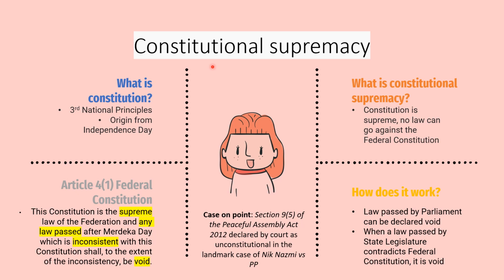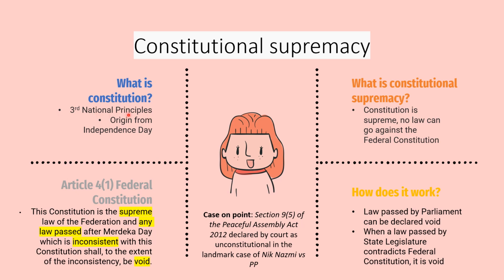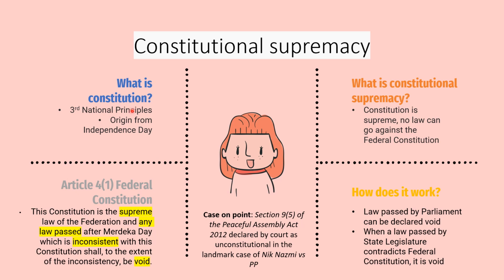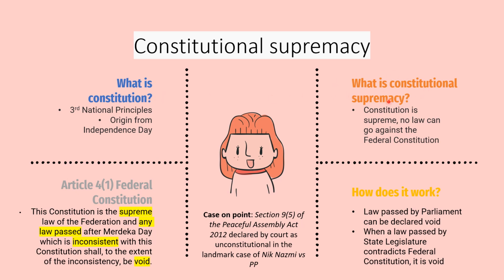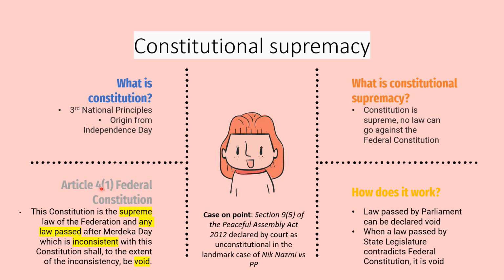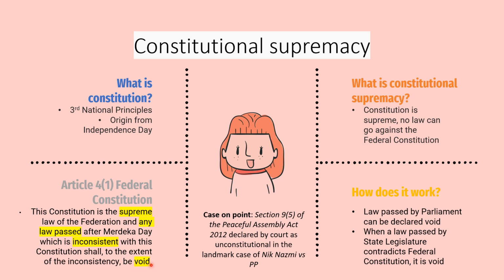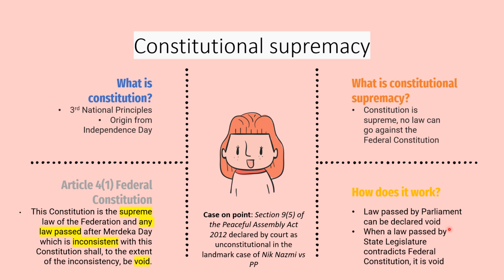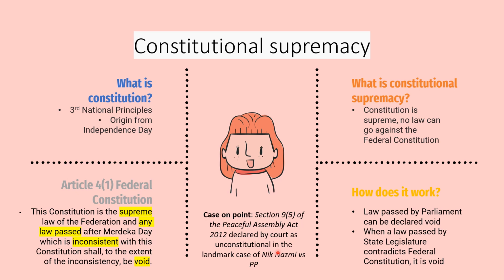Constitutional supremacy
I welcome everyone to watch this informative video on Constitutional Supremacy!
In the next few minutes, I will break down this important concept in a way that's easy to understand.

if you want to try answering some quizzes to test your understanding!